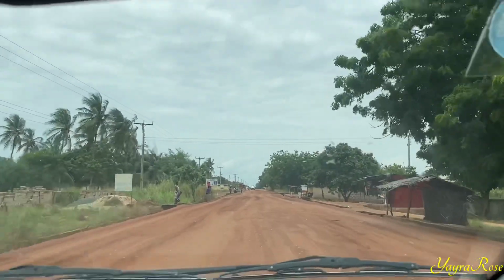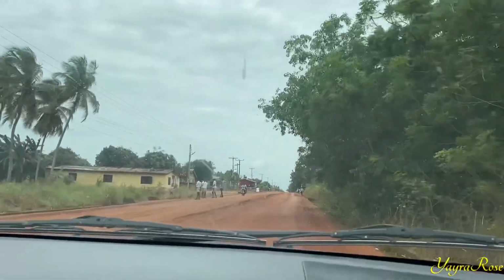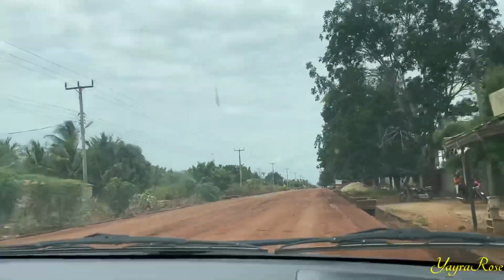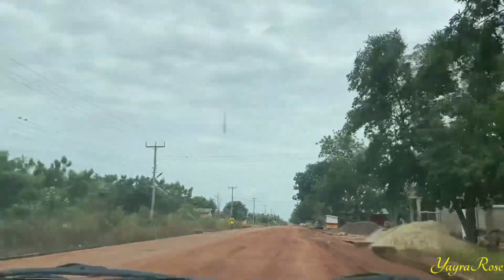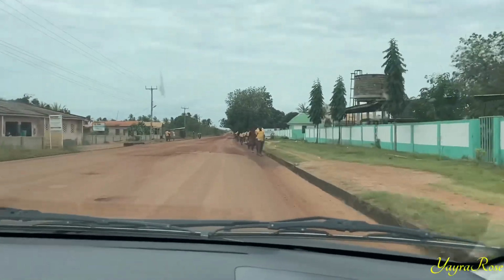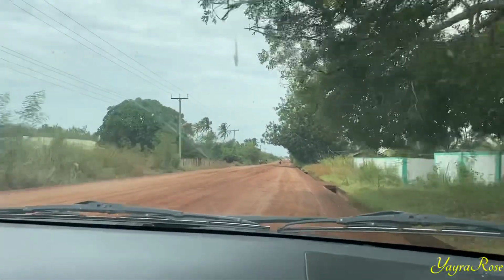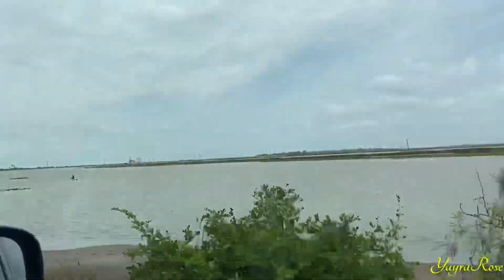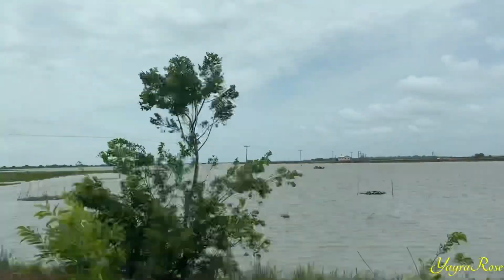Ghana Vlog | Welcome To Volta Region | Road Trip and Arrival | Life In Ghana 🇬🇭 |YayraRose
well hello there beautiful people,
So the reason for me coming to Ghana 🇬🇭 this year was because of my Father’s funeral and all that is being held in Volta Region. It’s a beautiful place and I will be taking you guys around town and all the preparations towards everything so get your popcorn ready 🤗